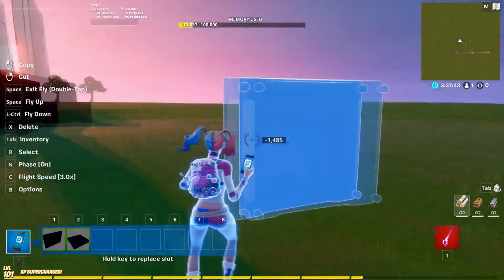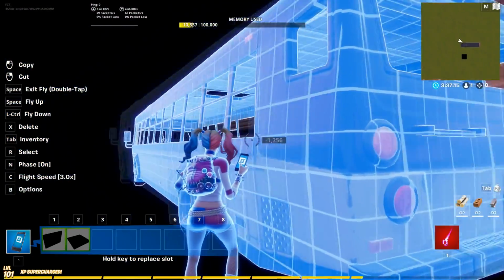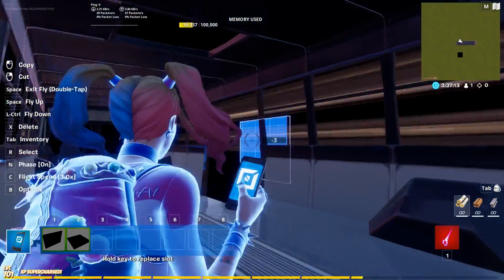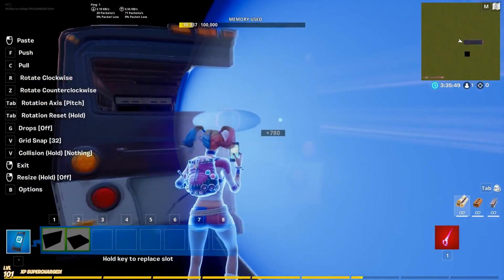Create a MOVING Train in Fortnite Creative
Hey guys! Welcome back to a brand new tutorial!
I was recently playing an adventure map and found this REALLY cool moving metro effect. And that’s exactly what I’ll be teaching you guys today!

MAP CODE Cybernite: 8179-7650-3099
Thumbnail screenshot taken in: 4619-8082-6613 by Yanosu